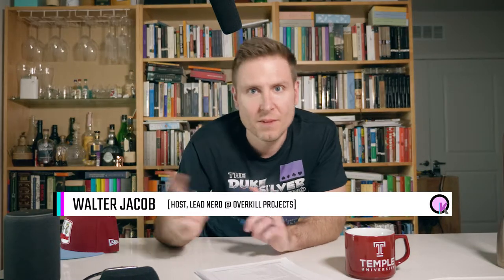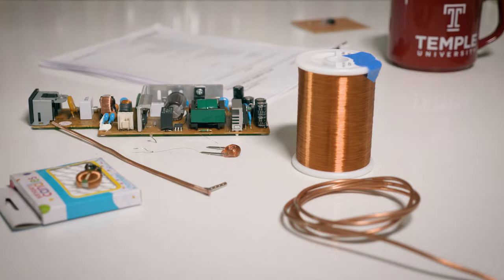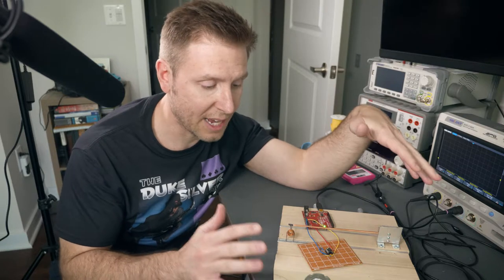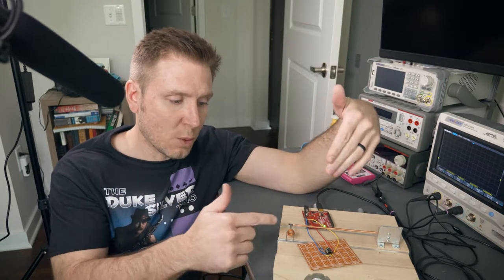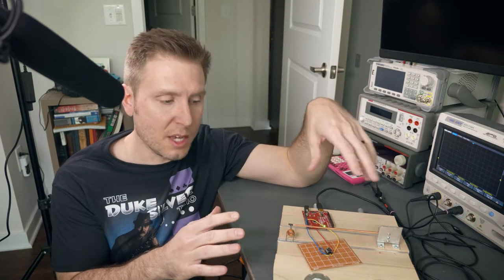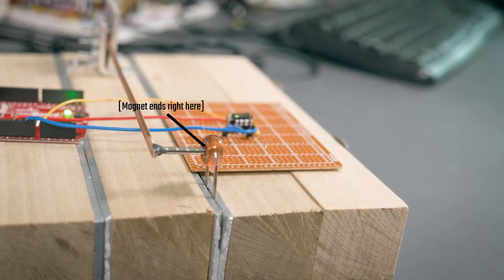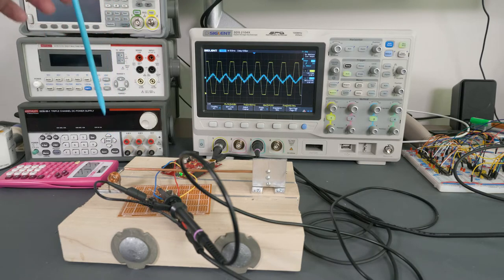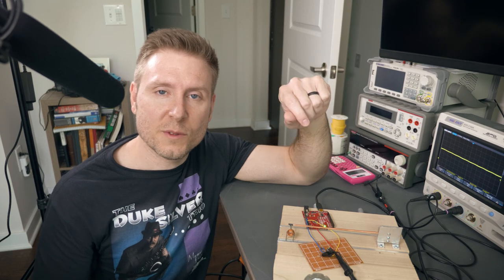DIY Arduino Seismograph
OverKill Projects - 0x003

Homemade Arduino-based seismograph

Some gear I used/recommend:

Siglent SDG 2042X Function Generator:

Siglent SDS1104X-E Oscilloscope:

Rigol DS1054Z Oscilloscope:

What I shoot videos with

Panasonic GH5 Mirrorless Micro 4/3 Camera
Great for 4K shooting

Panasonic Lumix G X Vario 12-35mm f/2.8 II
Versatile zoom for vlogging

Sigma 16mm f/1.4 DC DN Contemporary for M43
Crisp, fast, bright

Zoom H5 Four-Track Portable Recorder

Deity Microphones S-Mic 2 Shotgun Microphone

Manfrotto 055 Aluminum 3-Section Tripod

DJI Ronin-S Essentials Kit